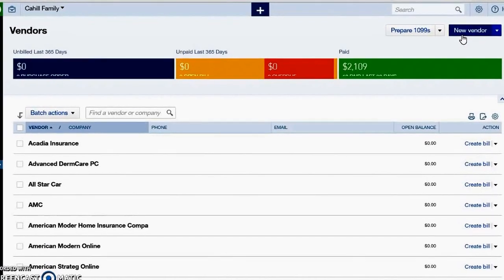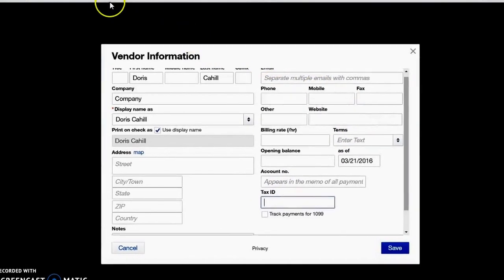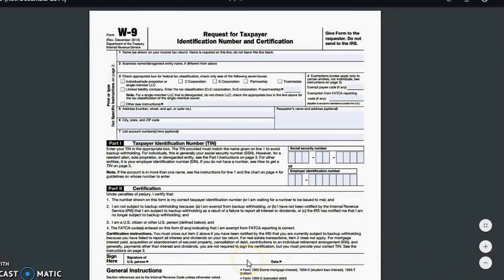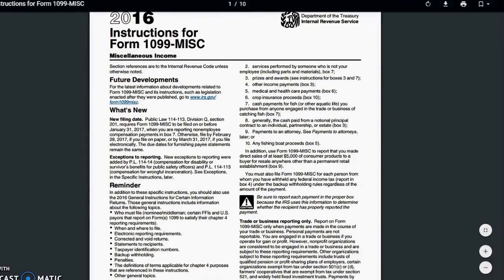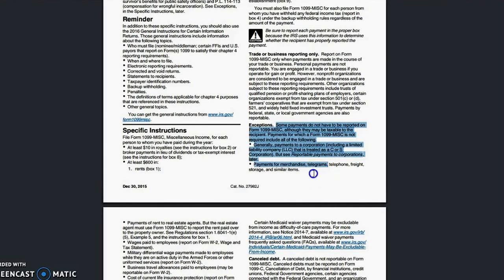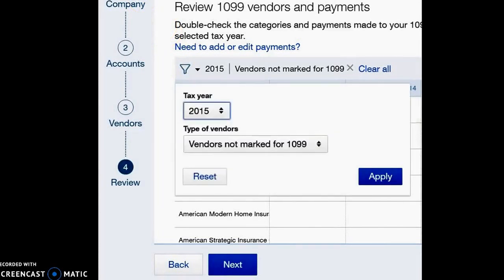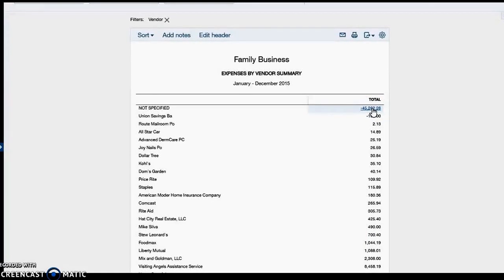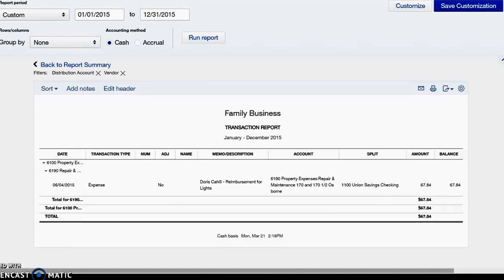Accounting for 1099 Vendors Quickbooks® Online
This instructional video is intended as a guide to help small business manage Vendor payments and IRS compliance reporting for 1099misc